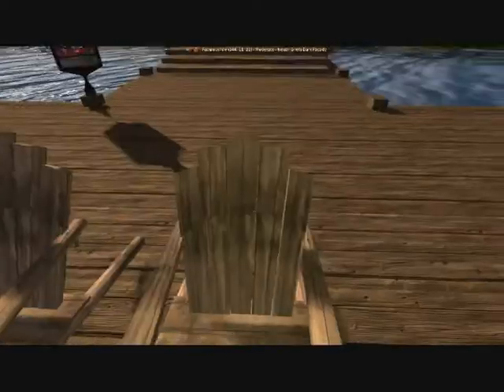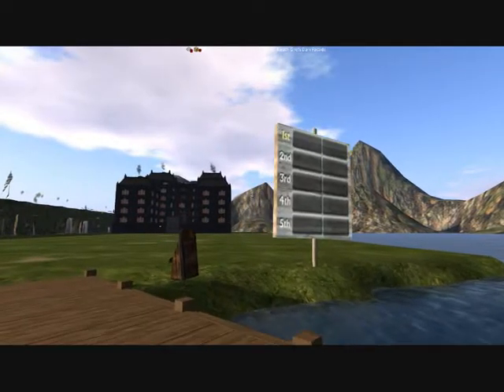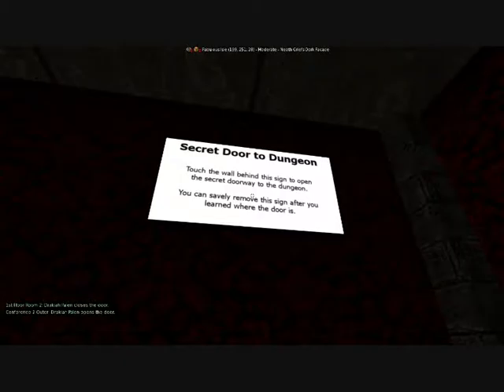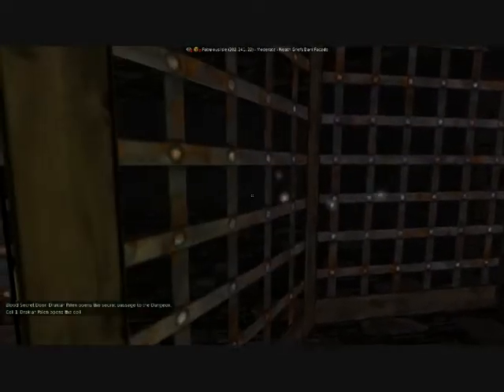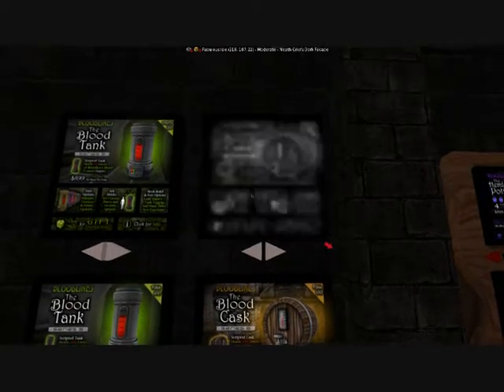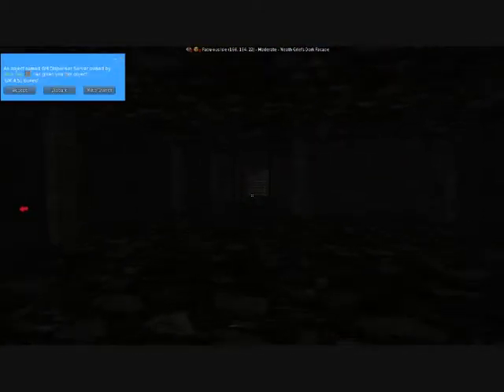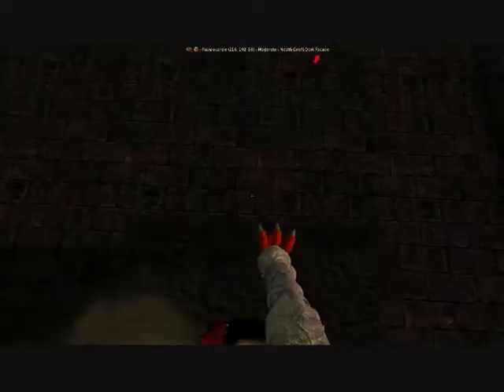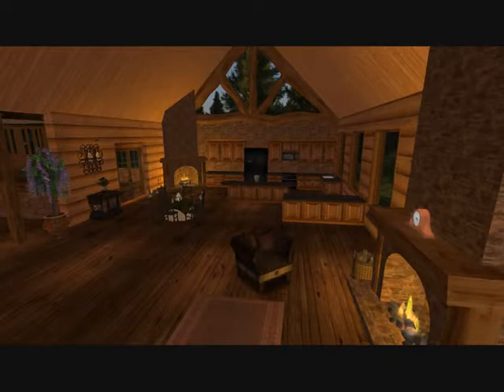Drak's Exploring S2E07 - Fabulous Isle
Season 2 - Episode 7: Fabulous Isle

I am Drakiah, a world traveling red dragon man, out to explore and take in the various interesting sights of Second Life, and ranking them too!
(If an owner of a place happens to watch, please don't take offense to any low rankings. I just rate them according to my personal opinion, it's not for me to say how good or bad a place is!)

Say what you will about Second Life, but I find it exciting and fascinating to explore the creations of thousands of people. So I hope you'll join me and enjoy my adventures in exploring!